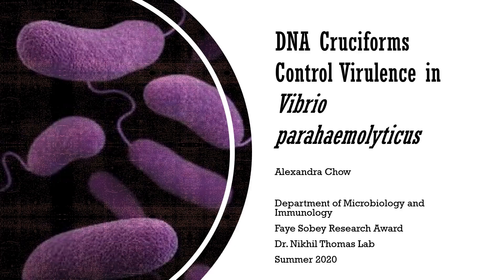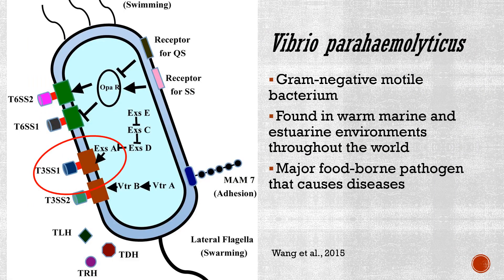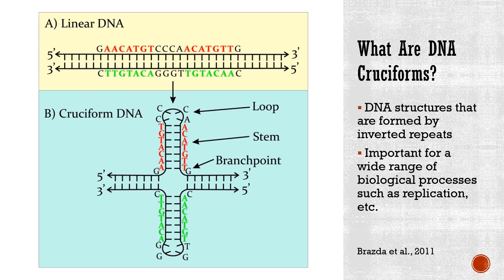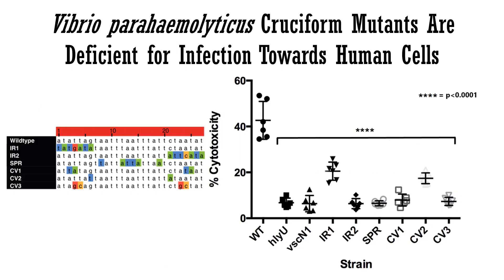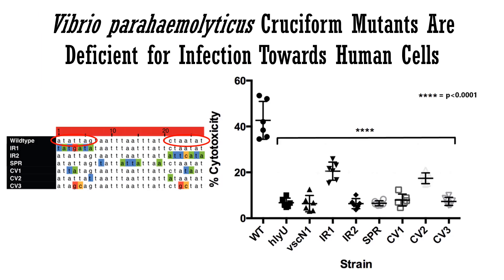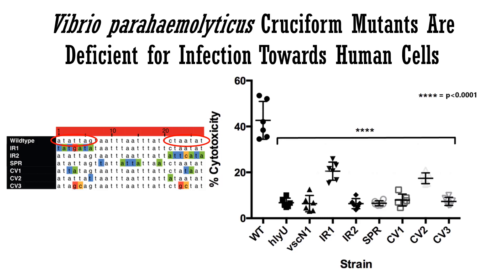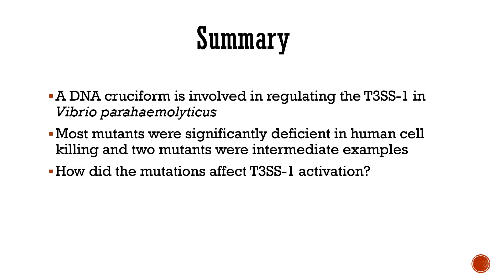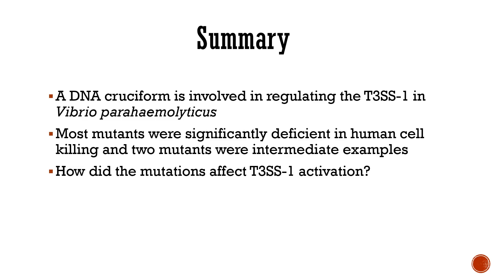DNA Cruciforms Control Virulence in Vibrio parahaemolyticus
By: Alexandra Chow (Microbiology & Immunology) and supervised by Dr. Nikhil Thomas